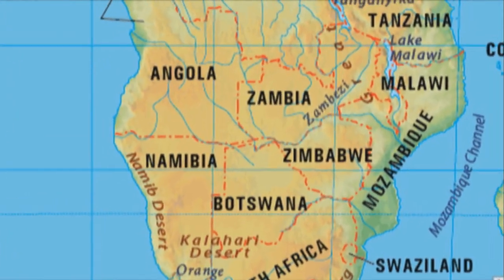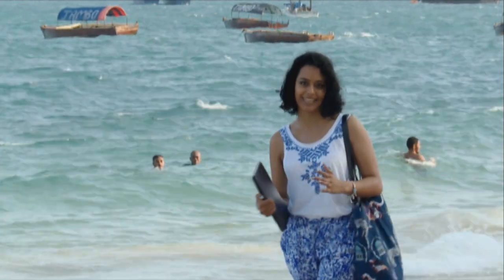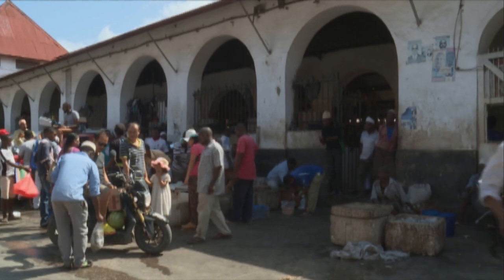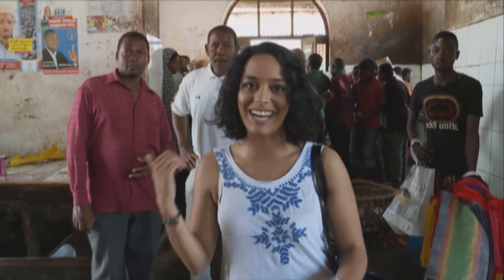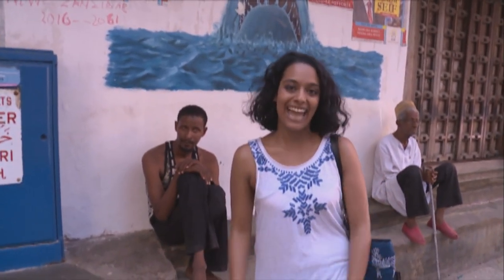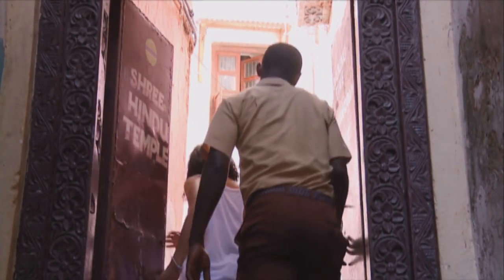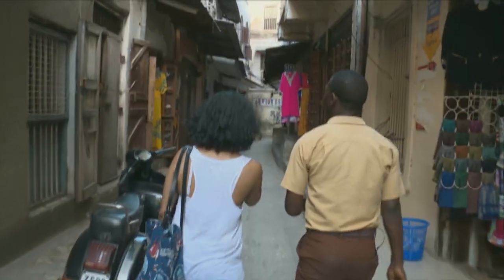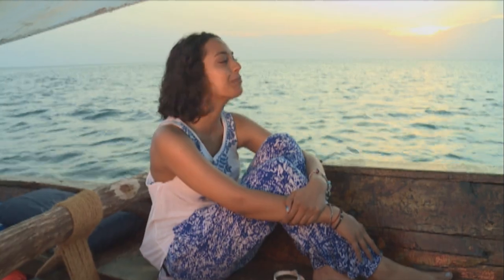Mela S35 REV Ep4 Encore Stone Town PT2 YouTube 720p